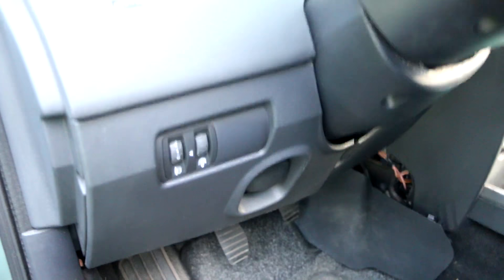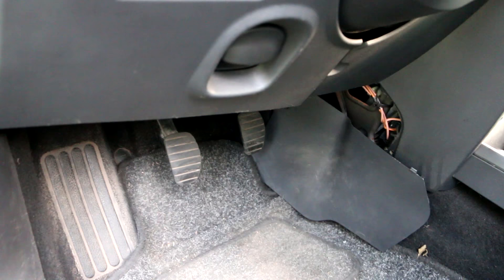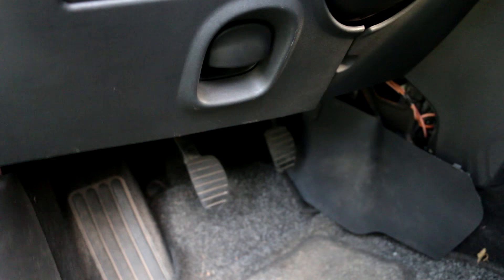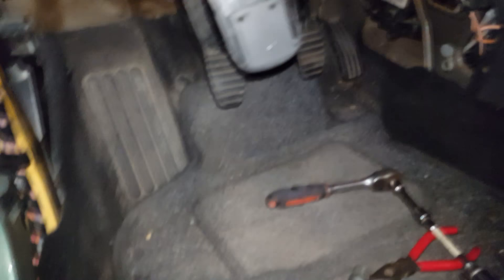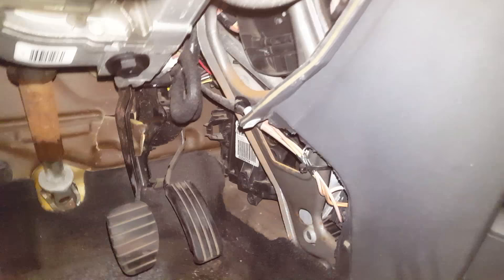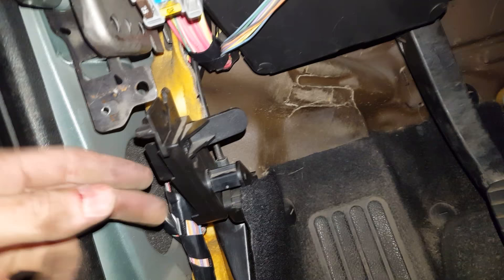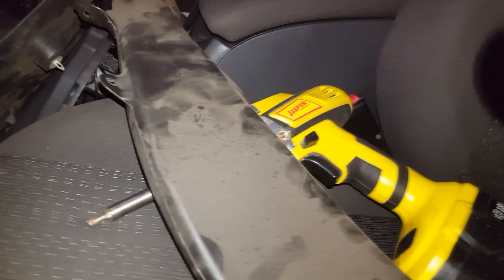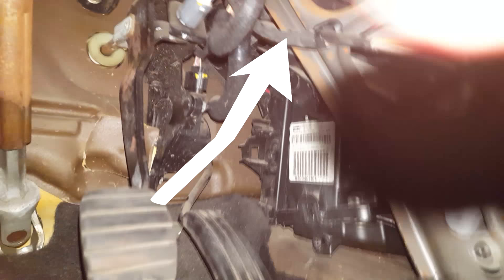How to remove Renault Megane 2 Cabin air ventilator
So hey guys, on this video I am giving you a quick guide how to remove your Renault Megane 2 Cabin air ventilator (fan).

Sorry for not greatest quality, but this is due to small space there and the fact, that I had never done this before.

Any way if your car ventilator does not work, here is a proof that even without any experience it is possible to fix it by yourself.

Honestly this work will not be too easy, but it is not impossible as well, especially if you know where to look for the vent and how to get it out! Good luck!